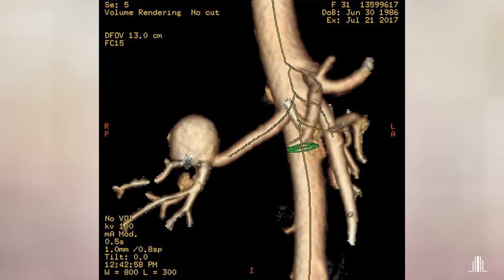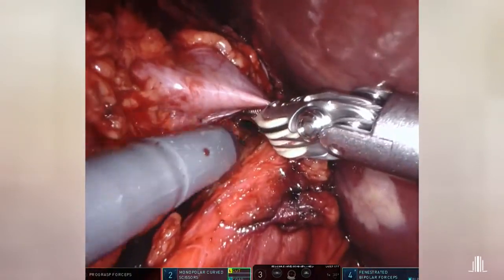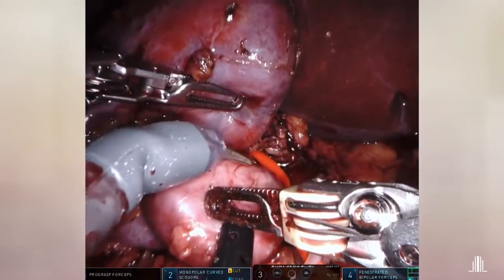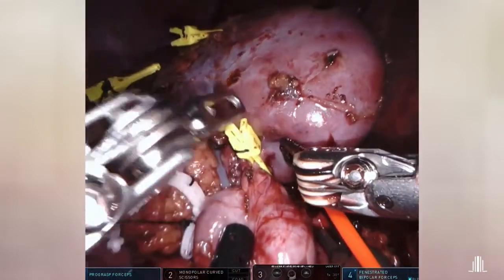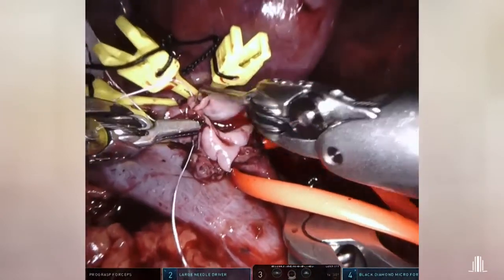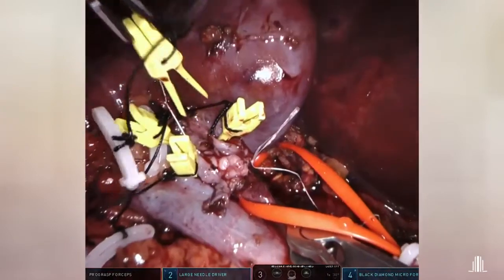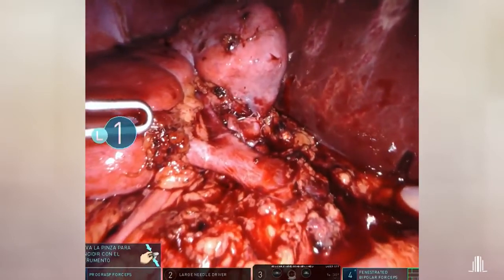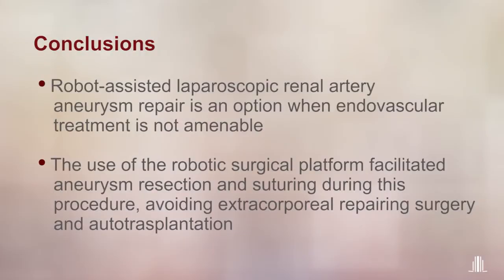AUA2019 V03-01 Robot-assisted renovascular reconstruction for renal artery aneurysm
Cristina Ferreiro* , Xavier Bonet , José Francisco Suárez , Esther Alba , David León , Luís Riera , and Francesc Vigués

Abstract
INTRODUCTION AND OBJECTIVES:
Renal artery aneurysms represent a rare clinical entity, and most are managed with endovascular techniques when treatment is indicated. Laparoscopic and robot assisted repair of renal artery aneurysms has been described; however, few reports exist in the literature.

The aim of this video is to describe a robot assisted laparoscopic technique for resection and repair of a renal artery aneurism when endovascular treatment is not amenable.

METHODS:
We present the clinical case of a 32 year-old woman, smoker, with desire for pregnancy and a right renal aneurysm of 21x17 mm that was found in a CT scan performed due to a thoracic trauma in February 2017. The CT angiogram showed 4 vessels of the same calibre arising from the aneurysm and going to the parenquima. The placement of a multilayer stent was ruled out due to the complexity of the aneurysm and the patient was proposed a robot assisted laparoscopic repair. The technique used is explained in the video.

RESULTS:
Serum creatinine levels 24 hours after surgery were 53 umol/L. The angiogram 24 hours after surgery showed an homogeneous arrival of the tracer in all the parenquima without ischemic zones. The patient was discharged 72 hours after the surgery without complications.

The ultrasound 1 week after surgery had no significant findings and the vascular parameters of the kidney were normal.

CT angiogram 1 month later showed the whole kidney well perfused and the aneurysm repaired respecting the 4 branches.

CONCLUSIONS:
Robot-assisted laparoscopic renal artery aneurysm repair is an option when endovascular treatment is not amenable. The use of the robotic surgical platform facilitated aneurysm resection and suturing during this procedure, avoiding extracorporeal repairing surgery and autotransplantation.

Source of Funding:
None